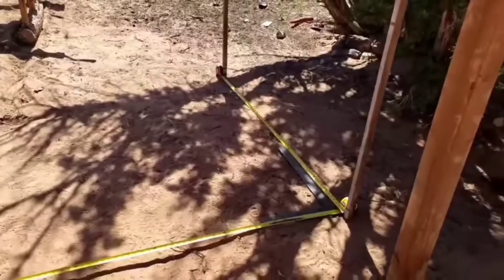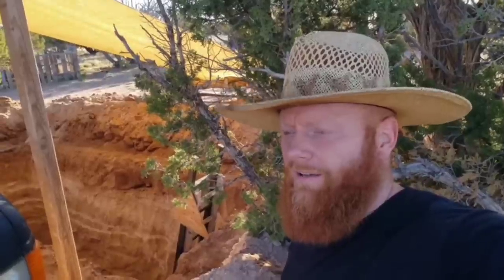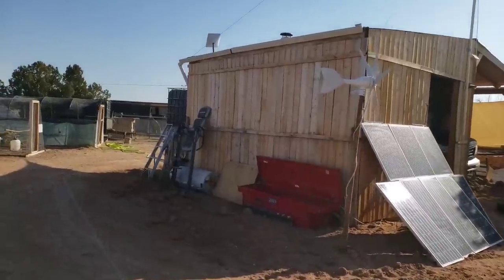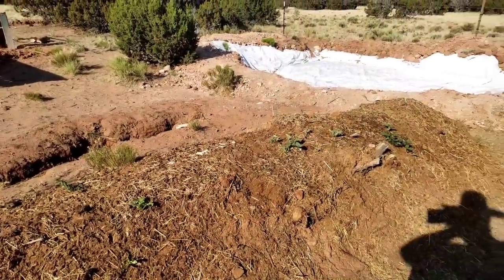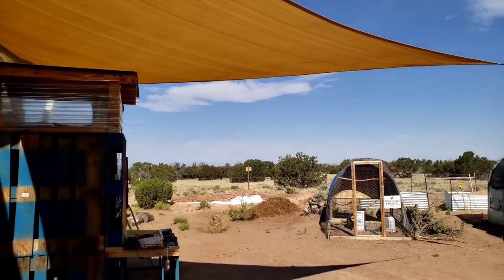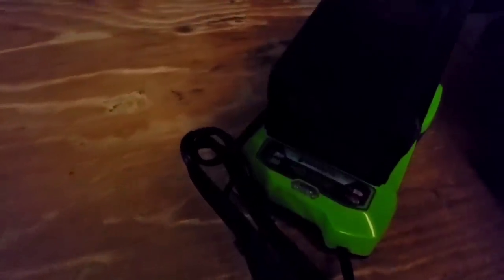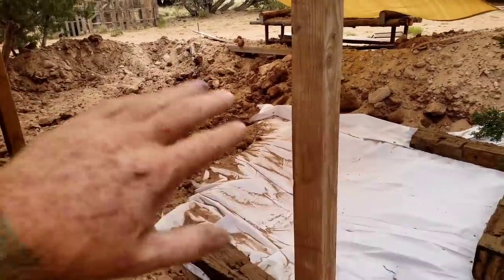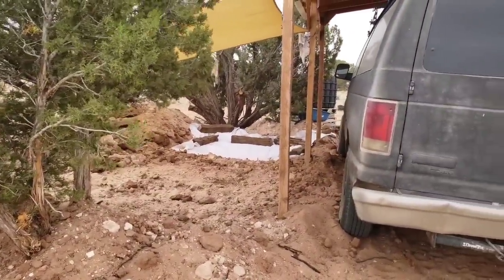DIY Cistern | Start to Finish